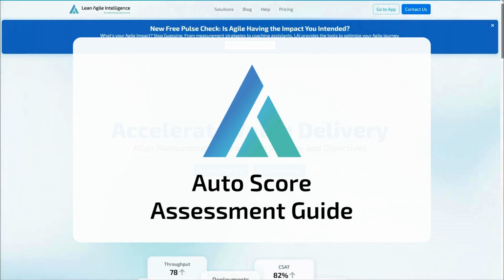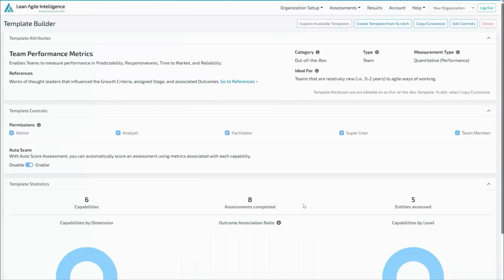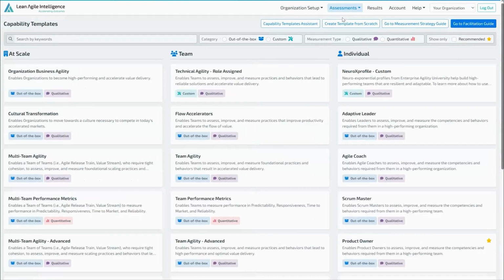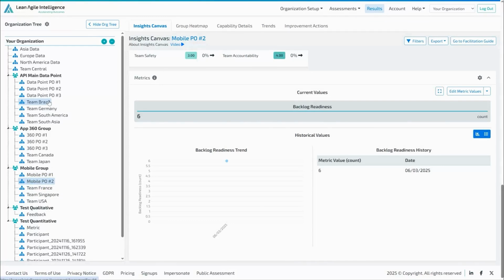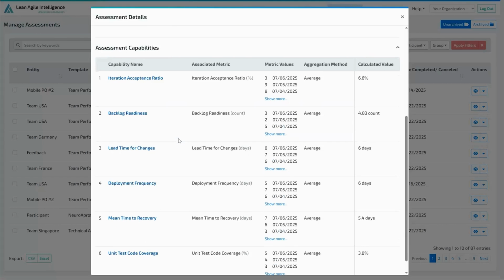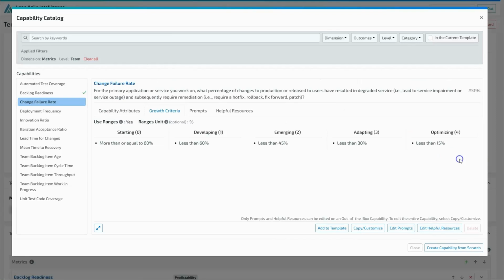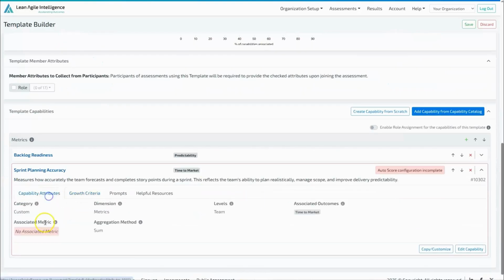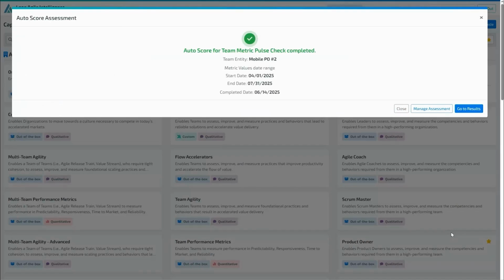LAI Auto Score Assessment Guide for Quantitative Capability Templates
In this video, we’ll walk through our Auto Score Assessment feature, which allows you to automate quantitative assessment scoring — saving you time and ensuring consistency.